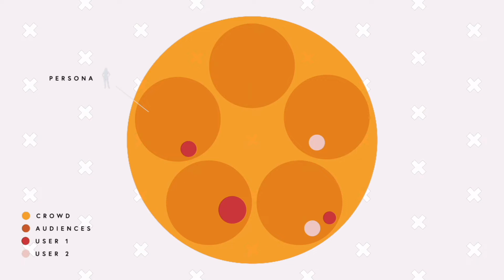Season 4 | Episode 5 | What's the difference between an audience and a user?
Today Matt and Chris will be discussing the different between an audience and a user and how this can help your business to target the right customers for your brand.

An audience is a group of people with shared interests and values, people you want to connect with and build a tribe. For example, your audience might say, "I want to buy my clothes from ethical suppliers."

A user is someone trying to achieve something by interacting with your website, app or other touchpoint. For example, a user might say, "I want to pay through PayPal."